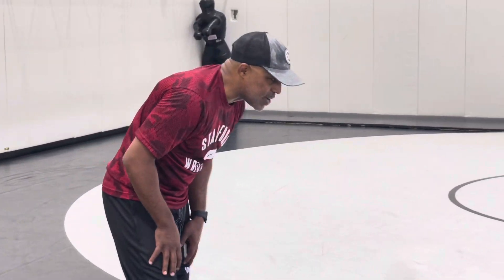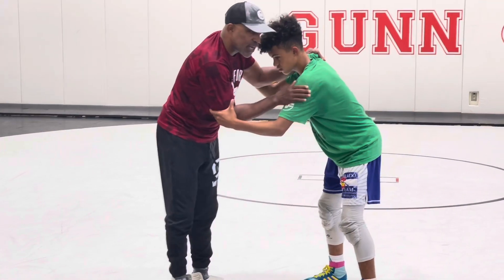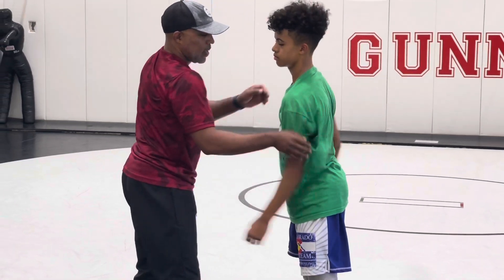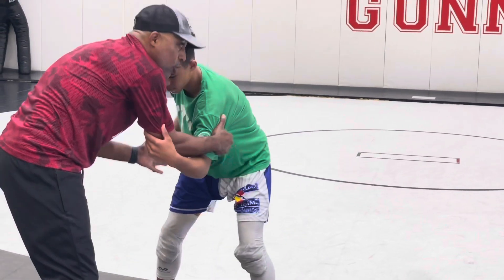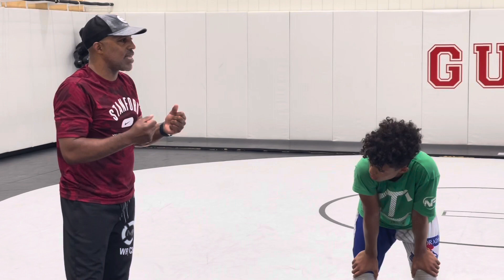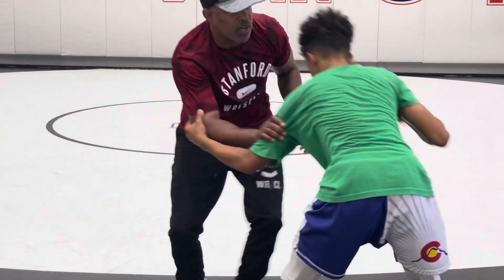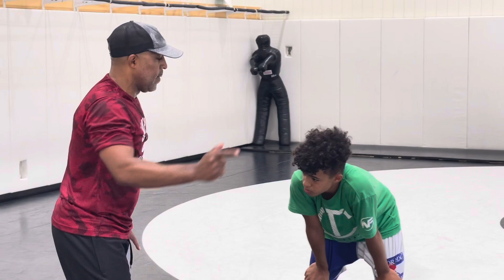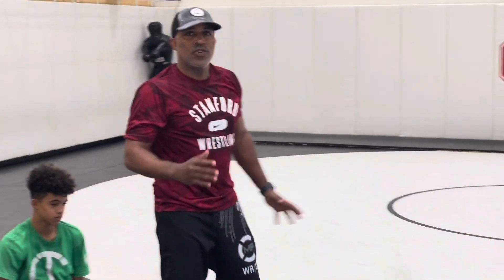Heavy Hands and Light Feet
Coach Creighton talking about how the Brands brothers use their grip pressure to beat up their opponents and wear them out!